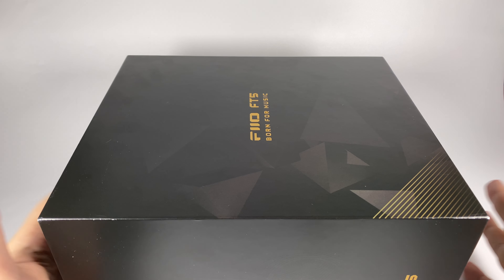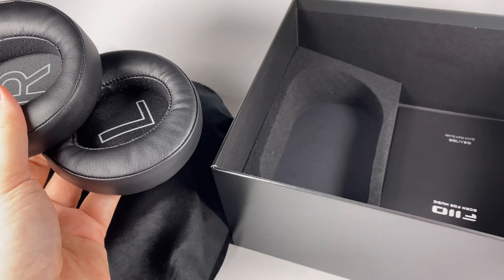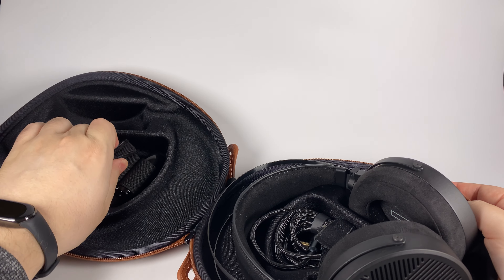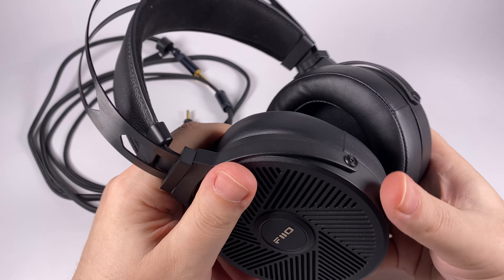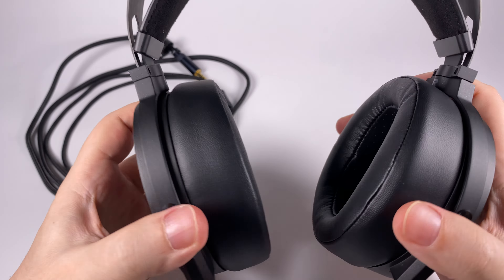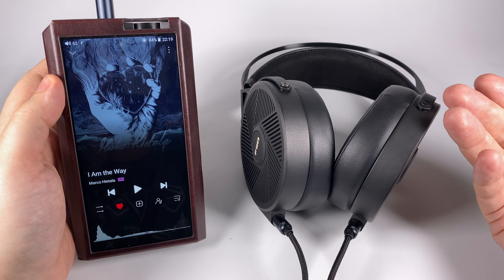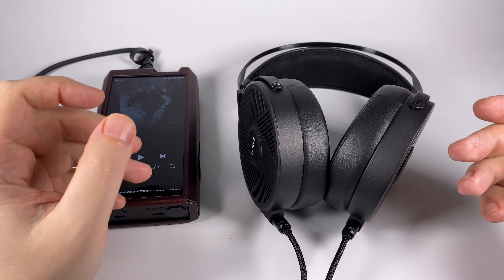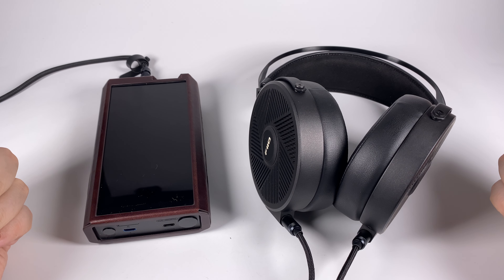FiiO FT5 planar-magnetic earphones review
I waited for an opportunity to review this model for quite some time, and I wasn't disappointed by the results: the company's signature sound executed in full-size cans form factor.

0:00 — Introduction
1:22 — Unboxing and accessories
3:37 — Design and wearing comfort
9:07 — Sound
20:45 — Comparisons

Deep Purple — The Mule (Live in Japan)
Echoes of Ellington Jazz Orchestra — Jupiter
Jethro Tull — Locomotive Breath
Marco Hietala — I Am the Way
Miles Davis — Spanish Key
Porcupine Tree — Great Expectations